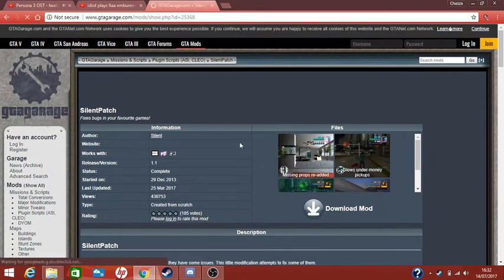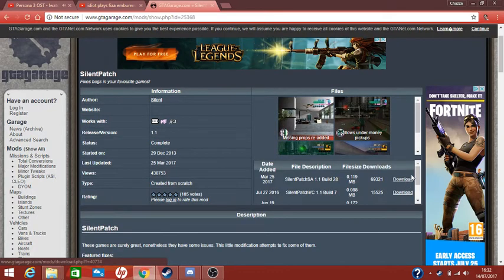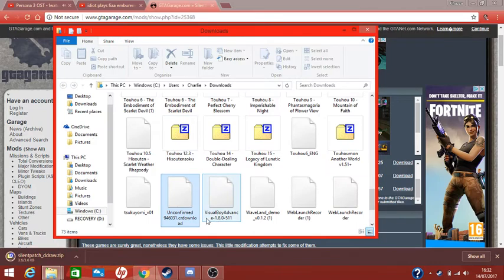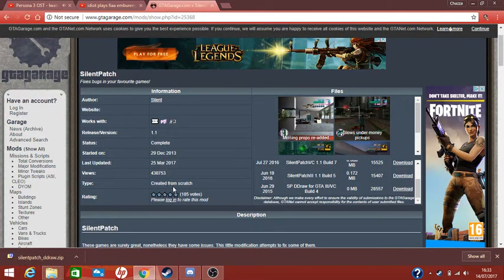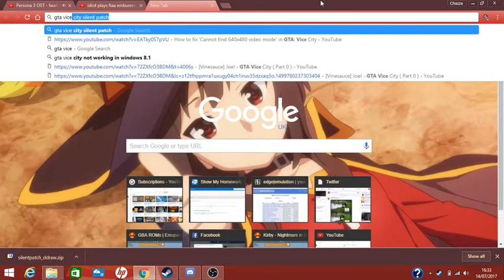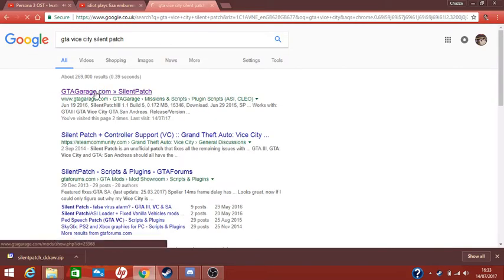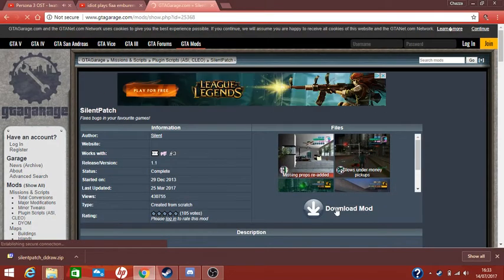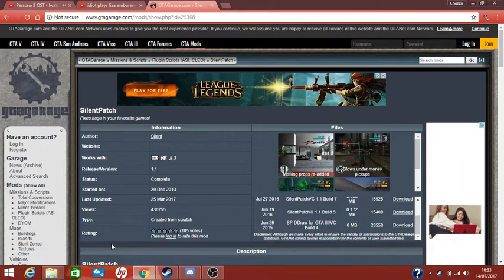Grand Theft Auto III/Vice City 640x480 fix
This is a tutorial on how to fix GTA Vice City/III 640x480 video mode error, specifically on windows 8.1 although it may work on other things.
If your game still doesn't work comment and I'll try to help you.